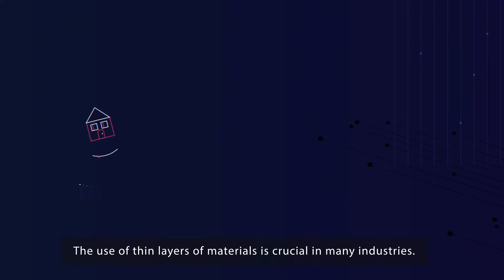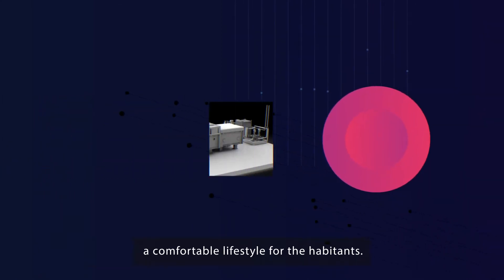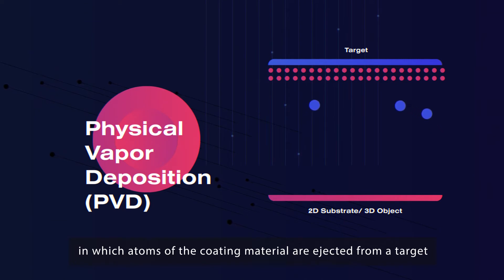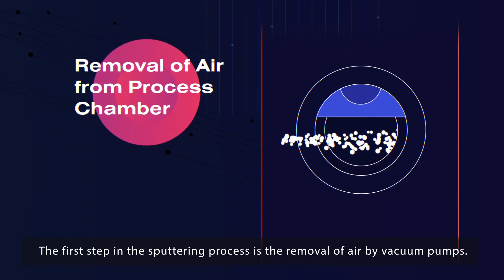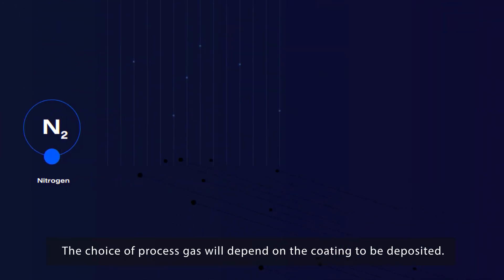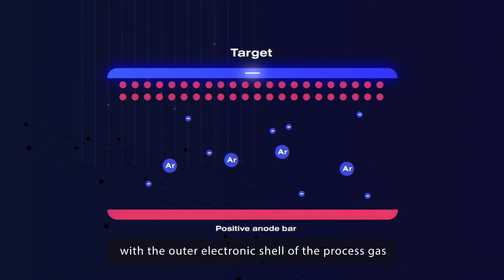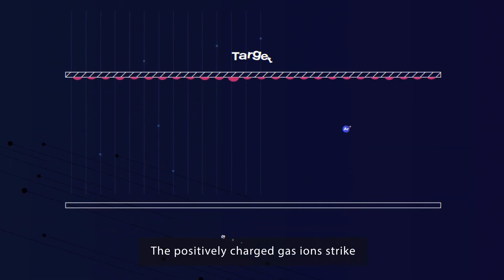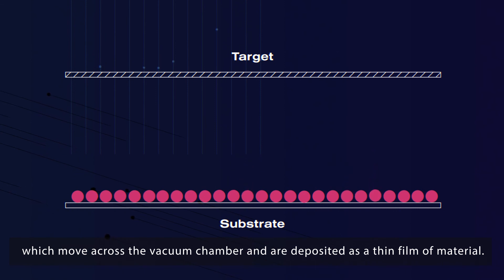AGC Plasma Technology Solutions Part 1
AGC Plasma Technology Solutions provides innovative solutions for the development and industrialization of large area coating technologies using magnetron sputtering, Plasma Enhanced Chemical Vapor Deposition (PECVD), and Ion Implantation.